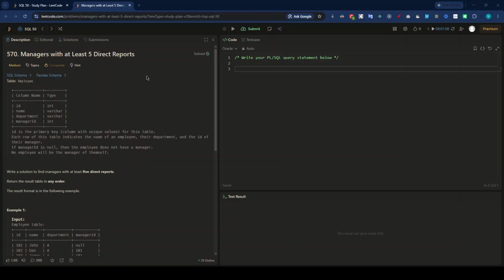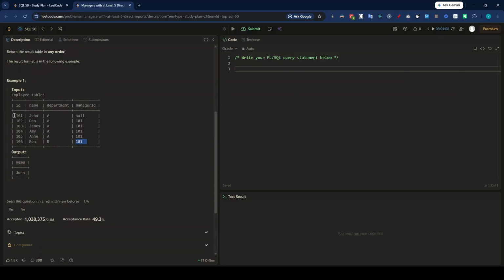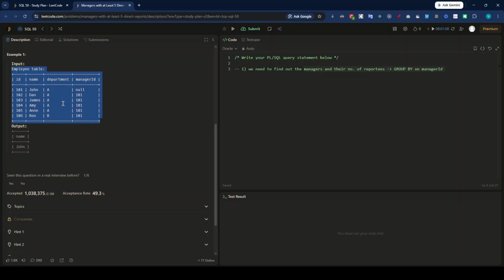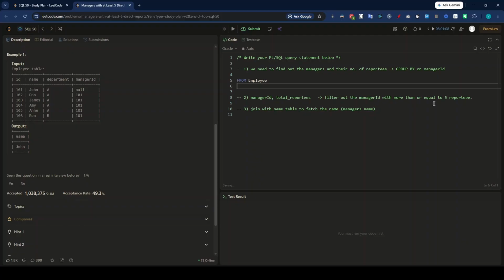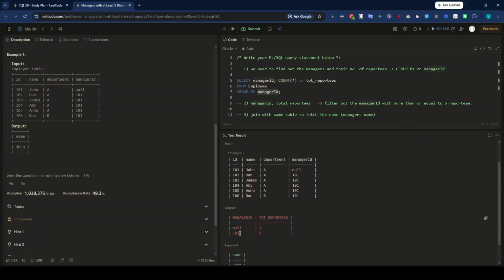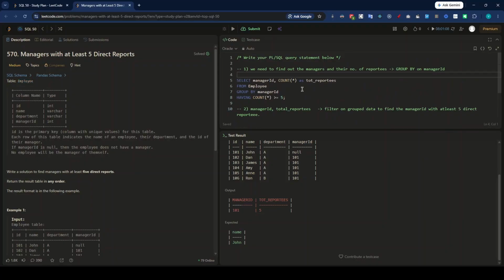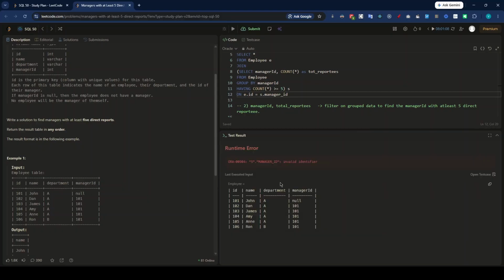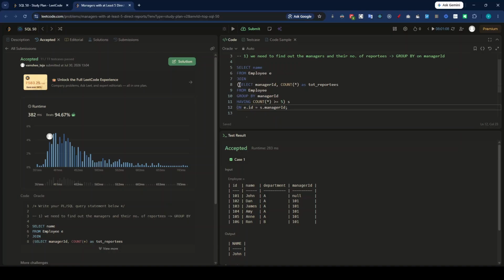SQL 50 | Problem 13 – Managers with at Least 5 Direct Reports | Medium - But Easy 😉